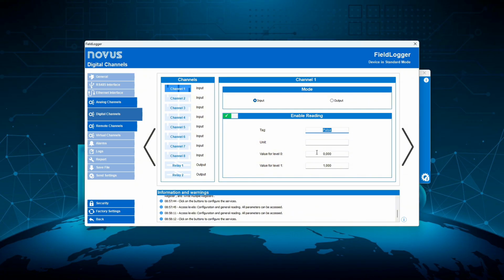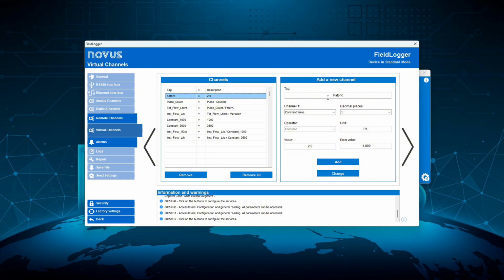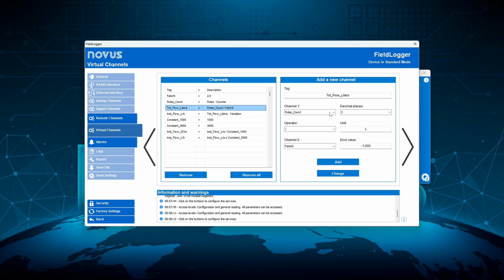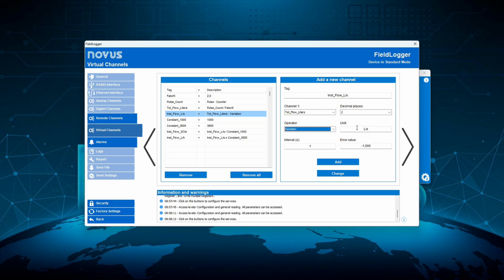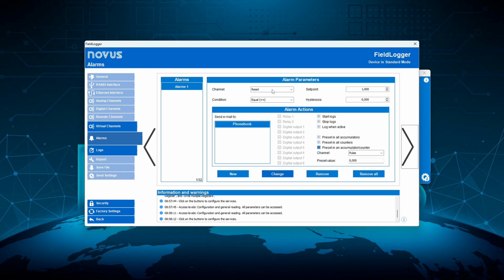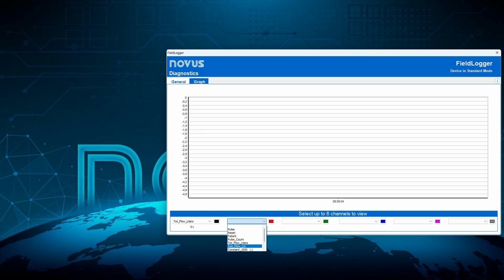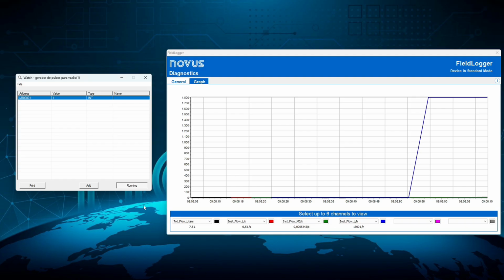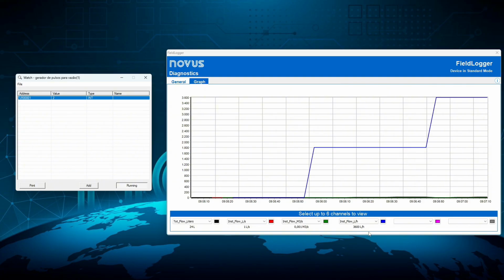How to Monitor Liquid Flow in Real Time with FieldLogger | English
Learn in a simple way how to connect and set up a digital flow meter on the FieldLogger. We show step by step how the device counts pulses and automatically calculates flow in liters.

🛠️ Need help? Contact our Technical Support team

Timestamps:
00:00 Introduction
00:12 Digital channel configuration (Pulse and Reset)
01:10 Creating virtual channels (K-factor and pulse count)
02:32 Totalized and instantaneous flow
04:10 Converting to other units (m³/s and L/h)
05:14 Reset alarm and sending the configuration
05:48 Testing the configuration (simulation)
07:18 Conclusion